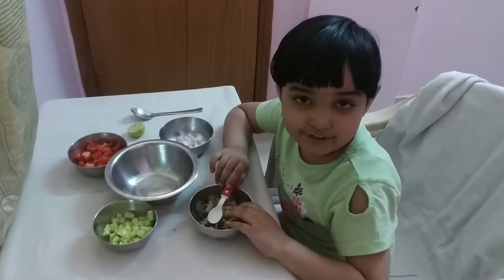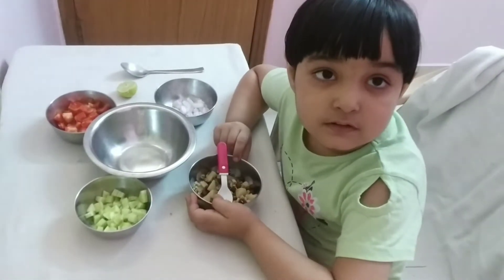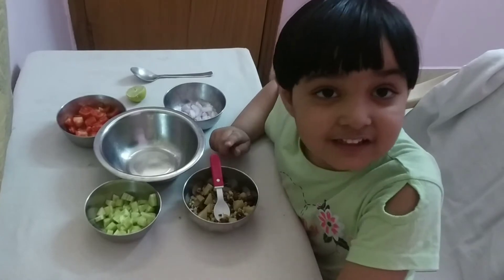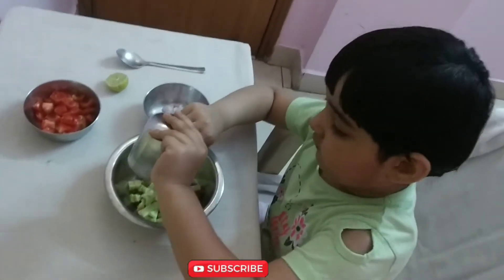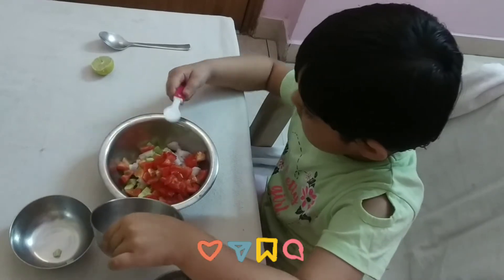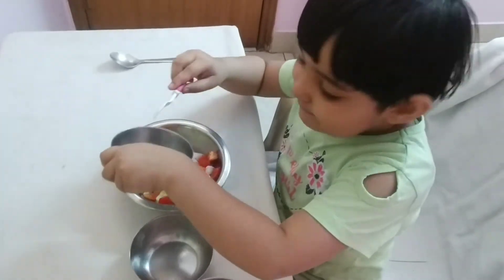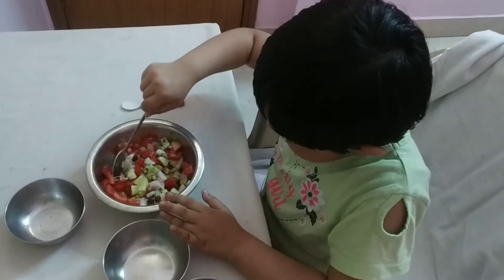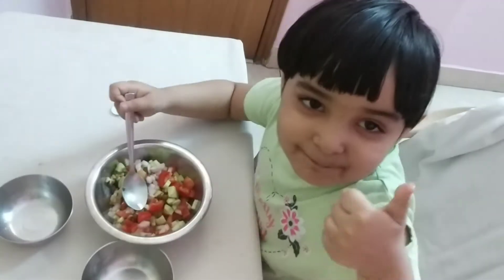healthy and tasty sprouts salad/how to make sprouts salad at home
soak the moong Lentils in water overnight and then cover it with wet cloth for two days and see the magic (sprouts).

for making sprouts🌱🌱🌱 salad add chopped onions🌰,tomato🍅,cucumber🥒 to the sprouts (optional boil them)
then add a pinch of salt, black pepper and lemon juice.
 garnish with coriander 🥗🥗
The yummy salad is ready 😋😋😋